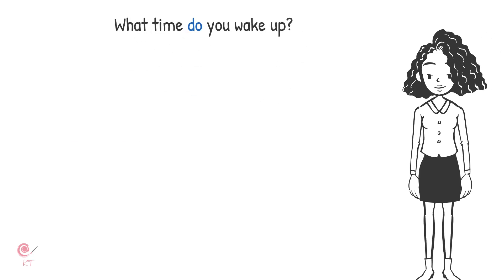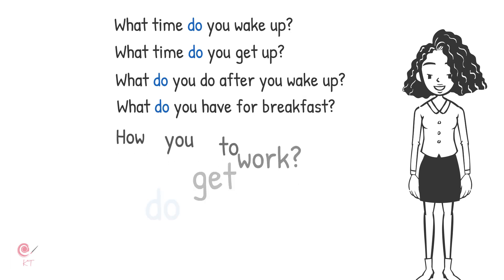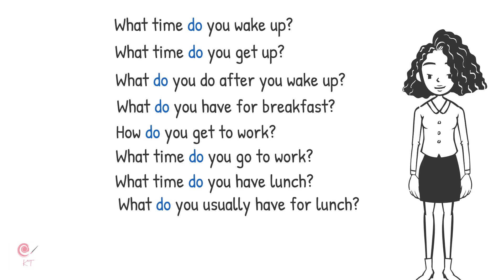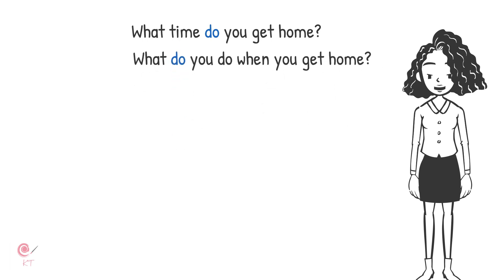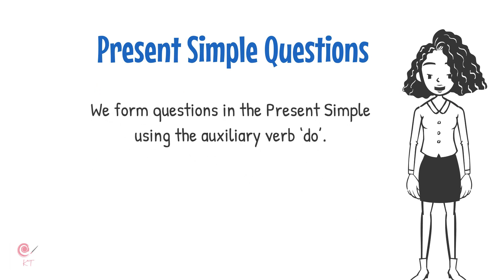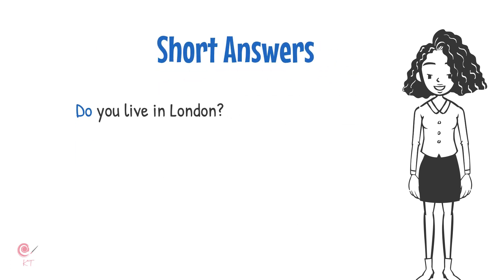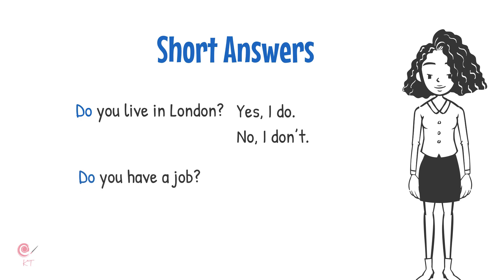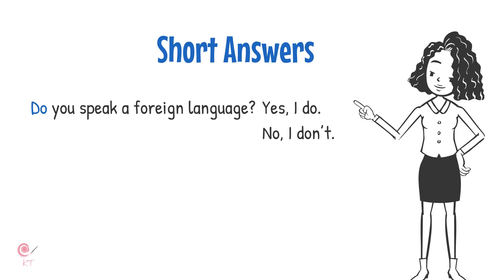Present Simple Questions - English Grammar Lesson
In this video you will learn how to form questions in the Present Simple with I/you/we/they.

What time do you wake up?
What time do you get up?
What do you have for breakfast?
What do you have for lunch?
What do you have for dinner?
What do you do after you have dinner?
What time do you go to sleep?